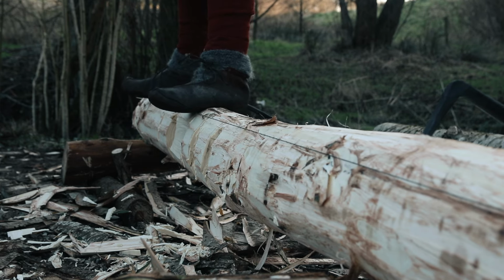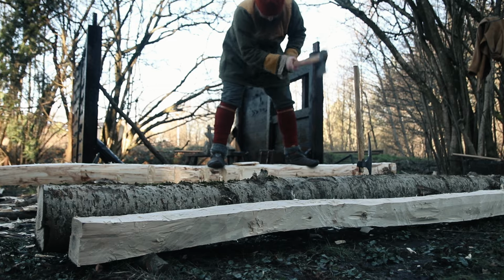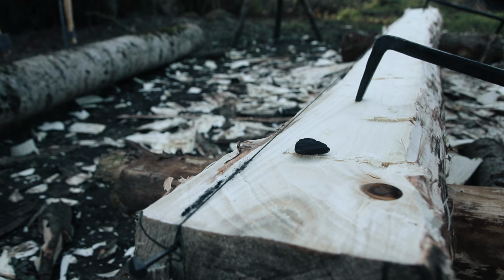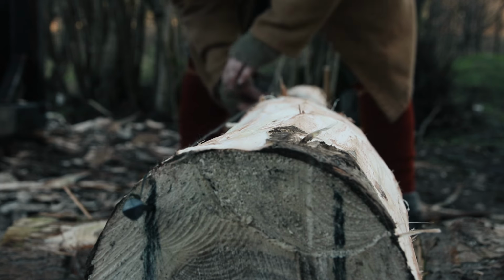Viking Woodworking: Hand-Hewing Logs to Build a Bushcraft Cabin | Part 8 of Our Viking House Build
Join me as I take a journey back in time to build a Viking-style bushcraft cabin using only authentic, reconstructed Viking Age tools! In this episode, I hew logs into timber the traditional way, just as Norse craftsmen and settlers did over a thousand years ago.

🔥 What You'll See in This Video:
✅ Viking woodworking techniques – No modern tools, only historically accurate replicas!
✅ Hand-hewing logs into squared timbers using Viking-style axes and tools
✅ Bushcraft and survival skills inspired by the Norse settlers
✅ A real Viking-age construction experience in a peaceful grove by the stream

🌲 Why This Matters:
This isn’t just another log cabin build – this is historical experimental archaeology in action! Every tool you see in this video has been carefully reconstructed based on real Viking-era finds, making this project as authentic as possible.

👉 Have you ever tried hand-hewing logs?
👉 What Viking-age tools would you like to see in action?

Beaver Craft made the big axe I am using to cut the notches. I will make a review of the axe in the near future - but I can tell you its a fantastic axe.

Gear:
Canon 80D
Sigma 17-55 f/2.8
Tamron 150-600mm f/5-6.3
Røde Videomic NTG
Imac and Filmora Editing Software
DJI miniSE